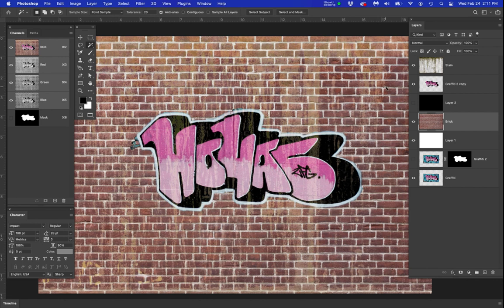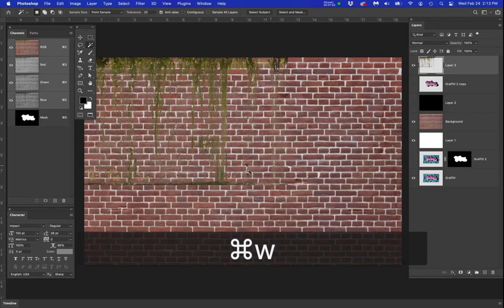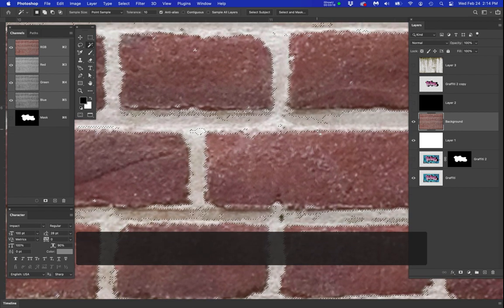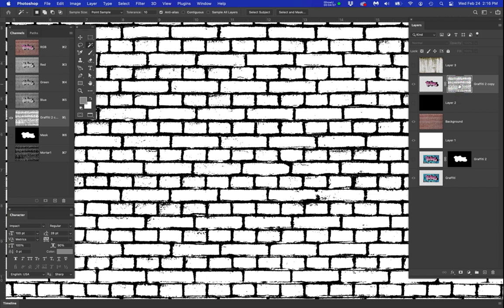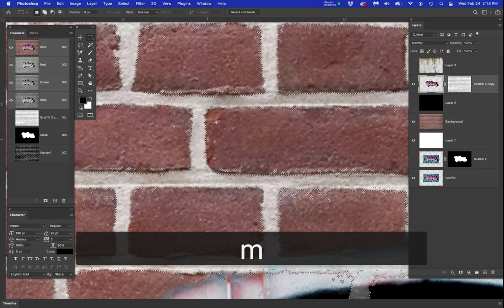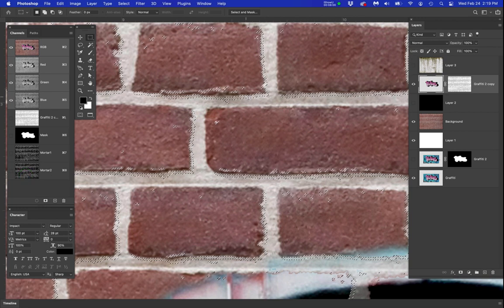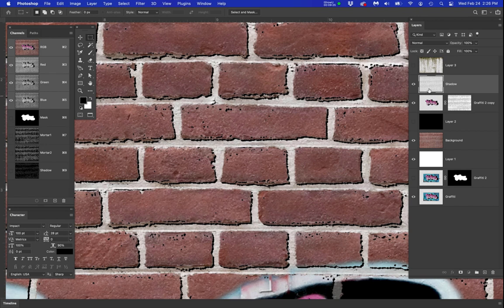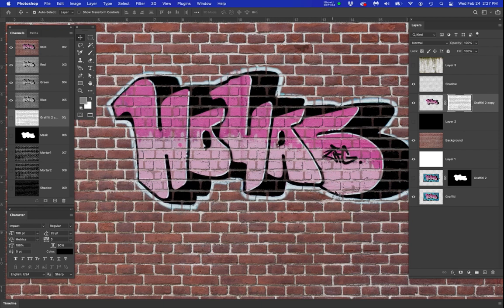Help Movie for a student executing the Graffiti on Brick Assignment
This is a Help Movie to show a student how to use Layer Masks to remove/edit the mortar area of the brick wall to show through the graffiti.